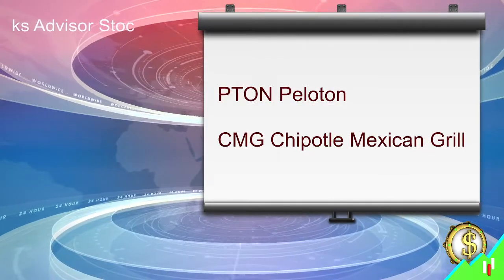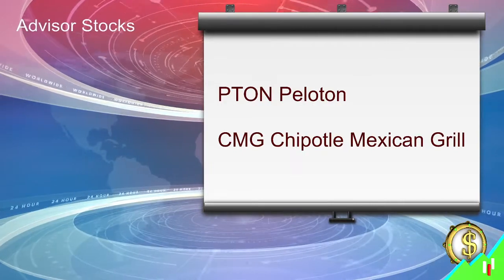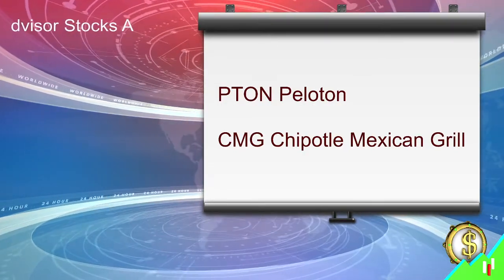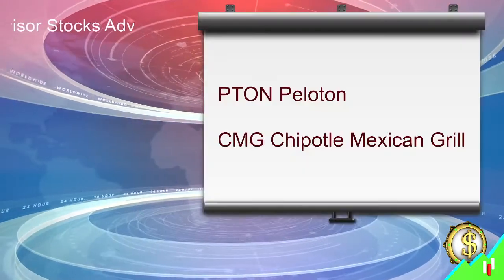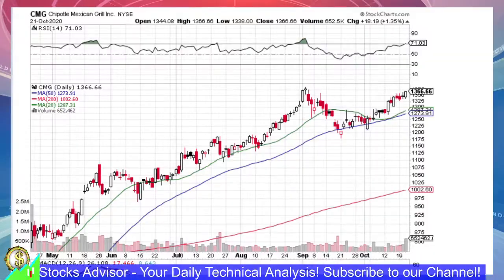Stocks to Buy: PTON Peloton, CMG Chipotle Mexican Grill 2020 10 21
As the analysis is given in advance, it is usually actual even 1-5 weeks after the publication. The date of the video does not indicate that it is old or outdated, but a moment when the stock did fall under our consideration. Hence,  checking videos of 2-3 weeks old makes perfect sense to hook a stock for an upcoming reversal.